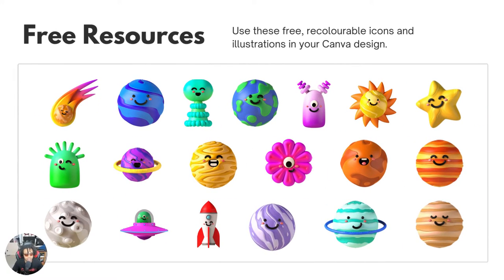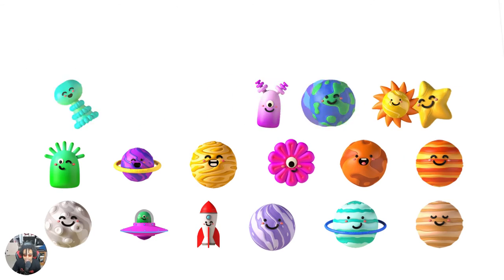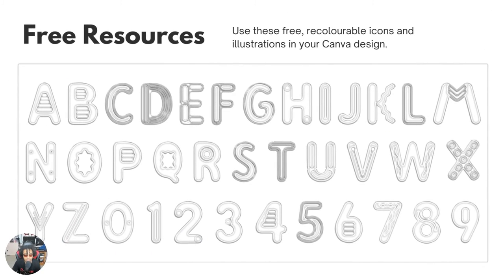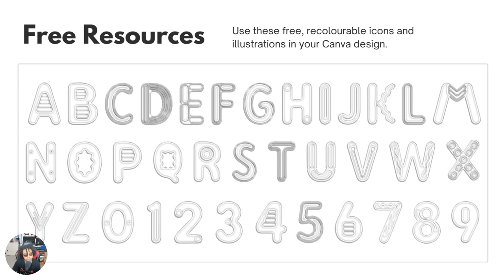OverTyme Simms TV - How to Make a Talking Presentation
Products & Services

My Feelings Family

THE OFFICIAL YOUTUBE PAGE OF OVERTYME SIMMS !